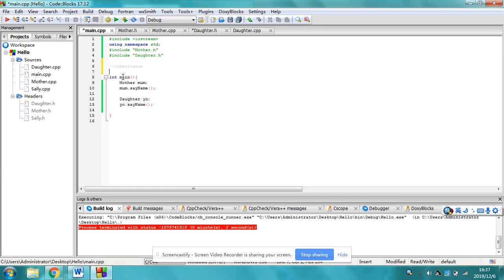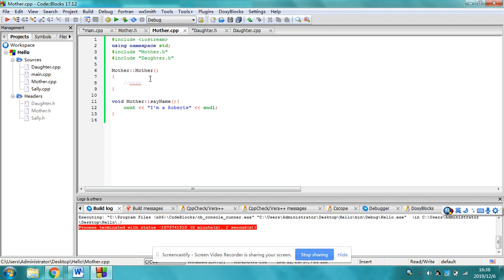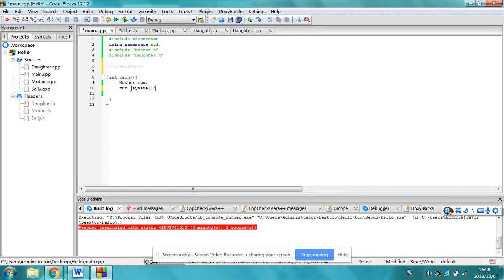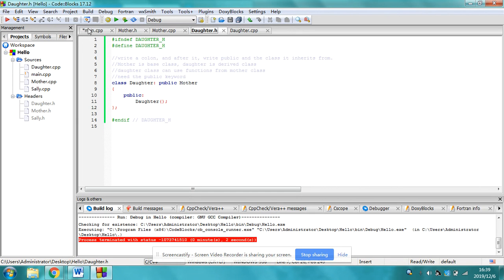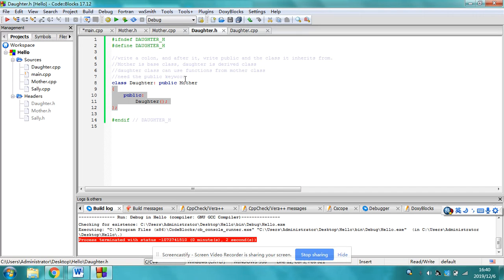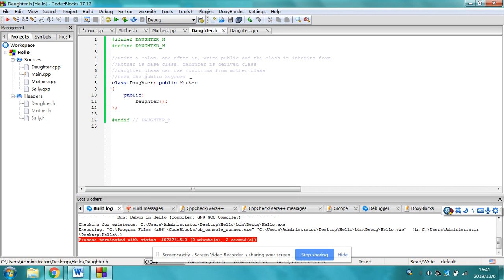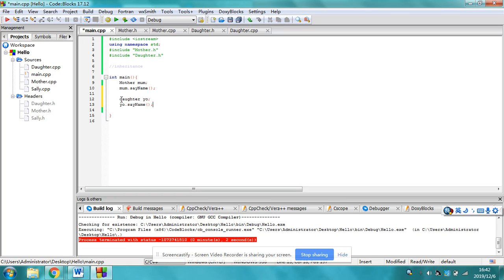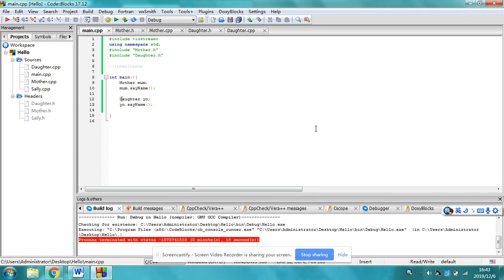C++ Log / Inheritance